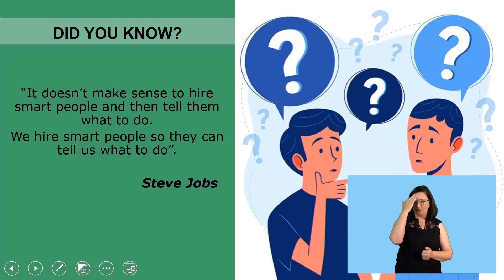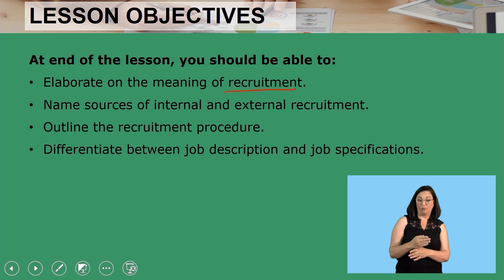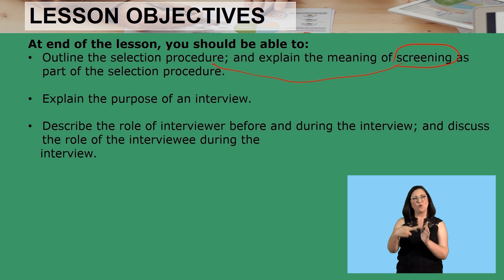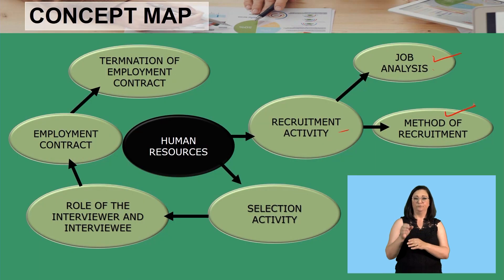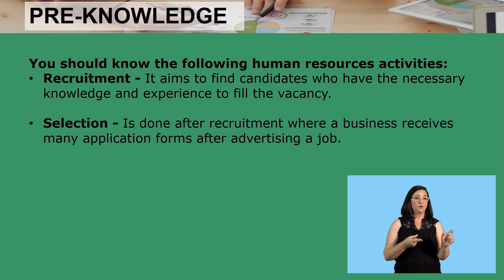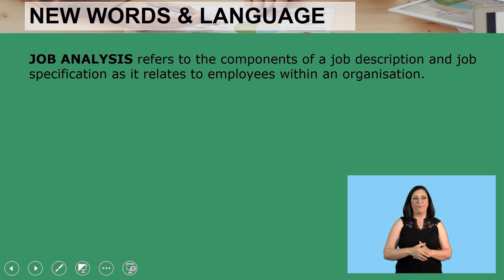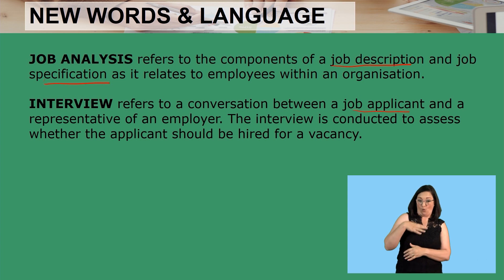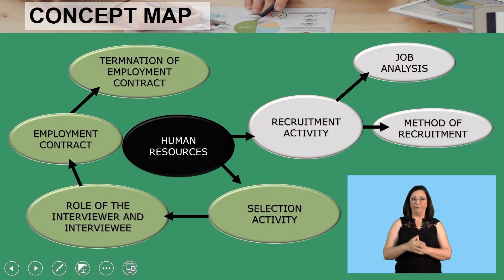Business Studies Grade 12 HR Function Recruitment and Selection Video 1 Seg 1